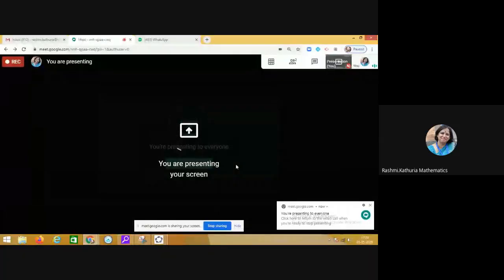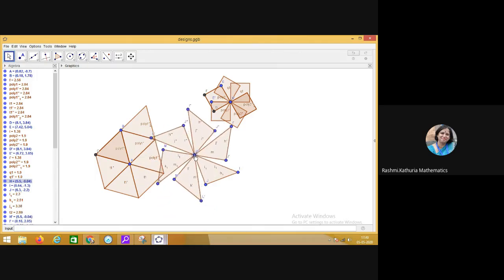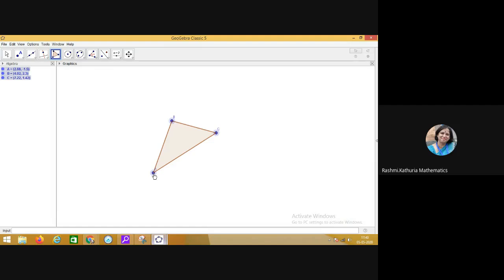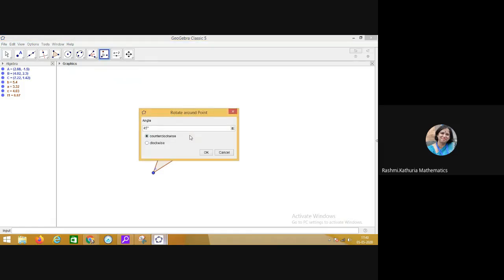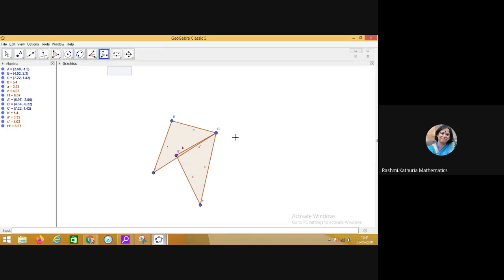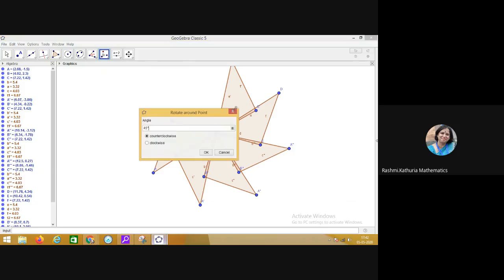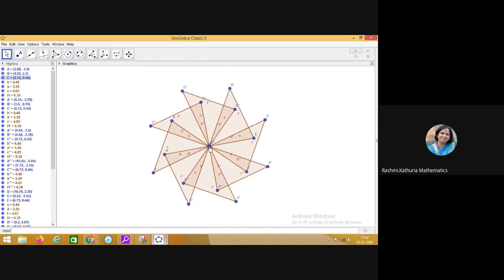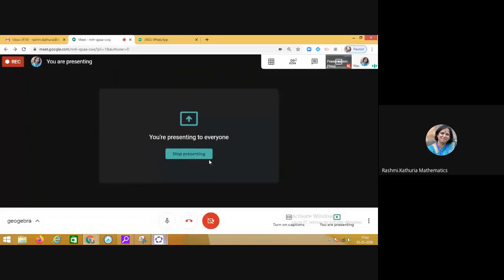GeoGebra Demonstration| Geometrical designs using rotation around a point tool in GeoGebra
About this video:
How to use rotation around a point tool in GeoGebra for creating geometrical designs